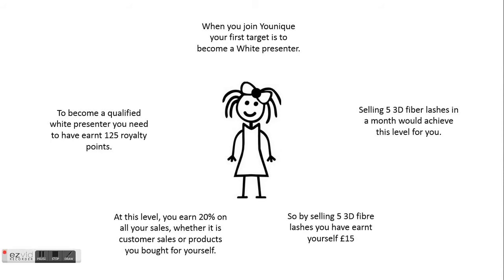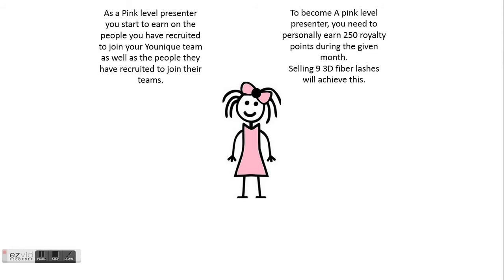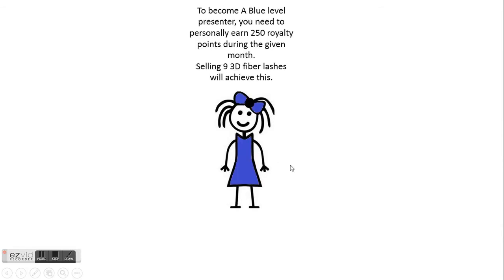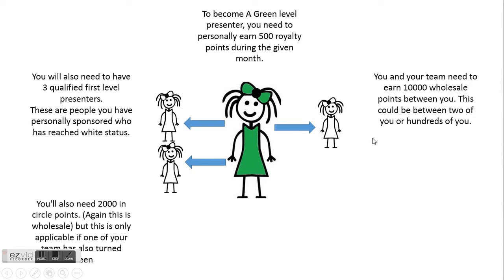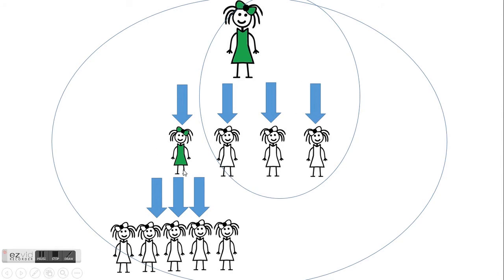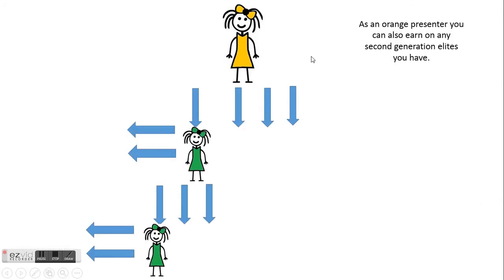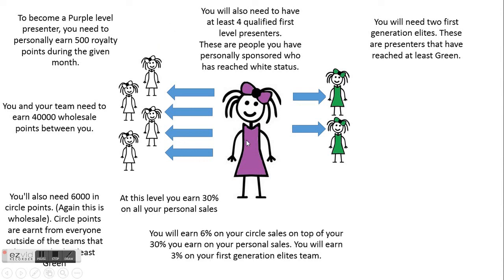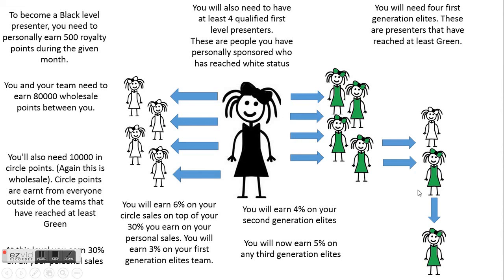Younique in the UK Compensation plan. The new make up brand.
Younique's compensation plan explained for the UK.